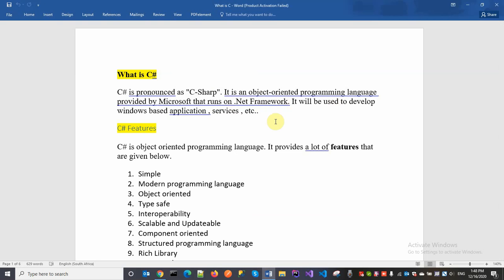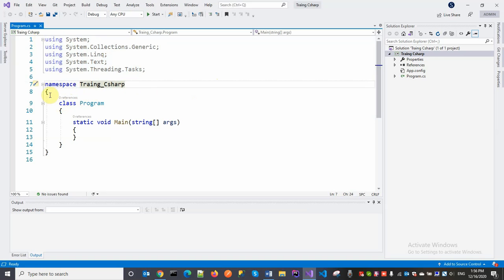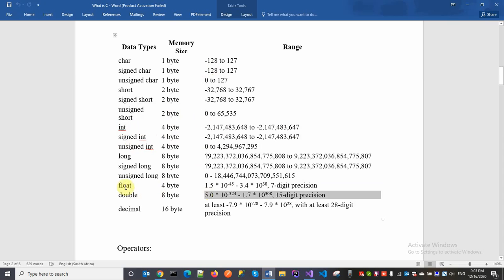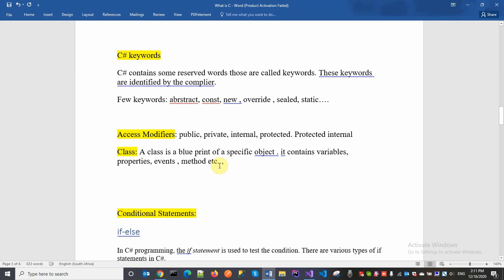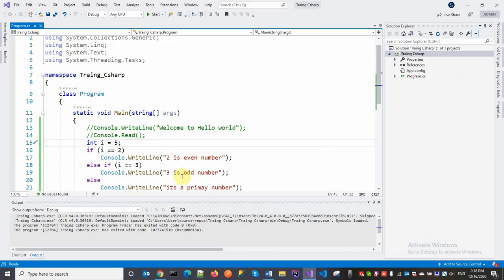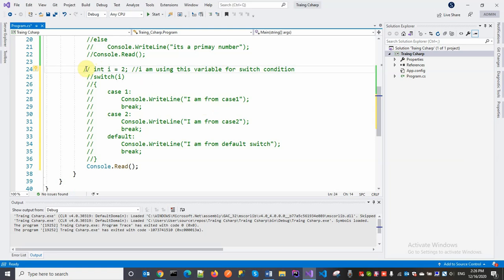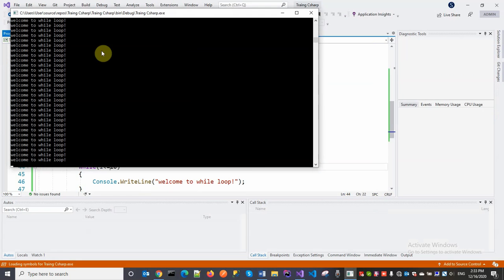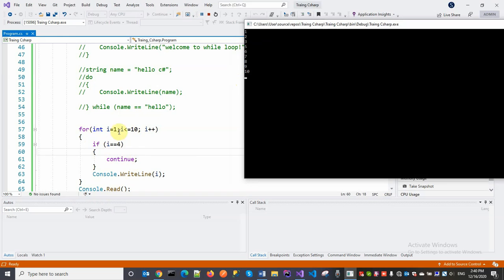Learn C# easily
Learn C# easily step by step